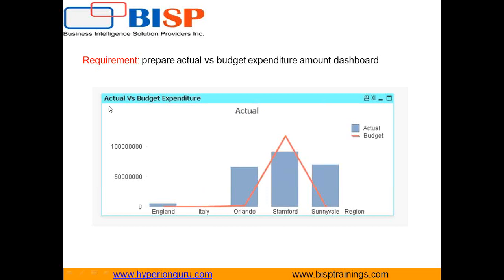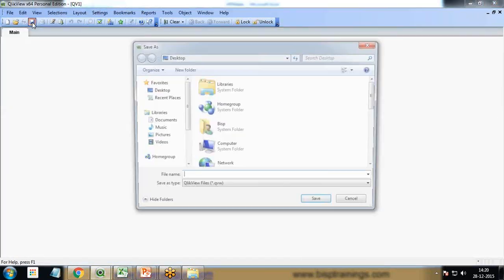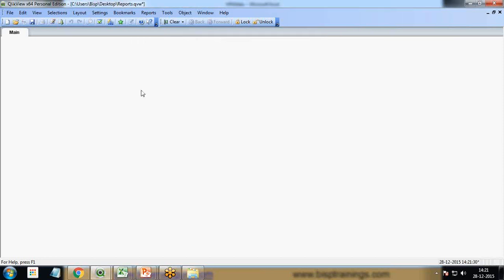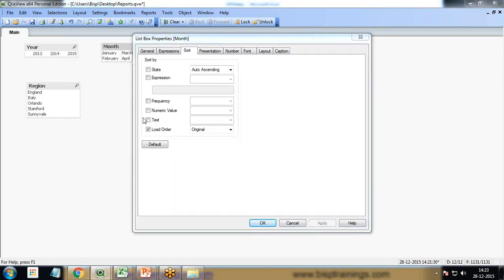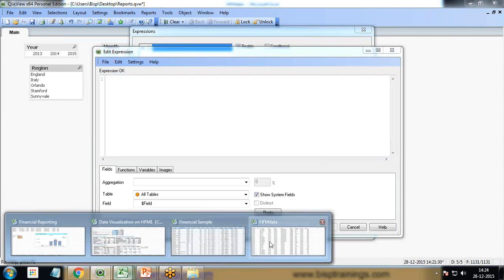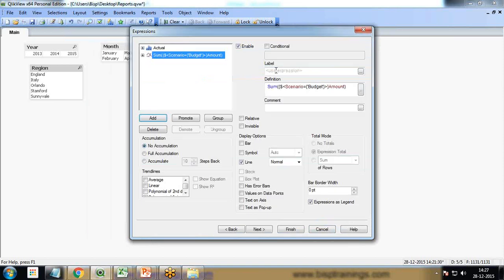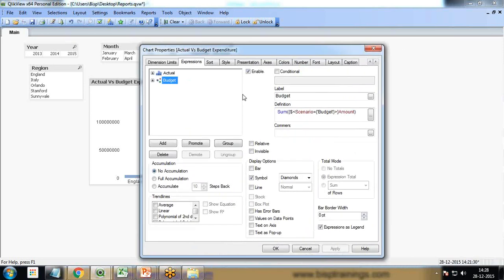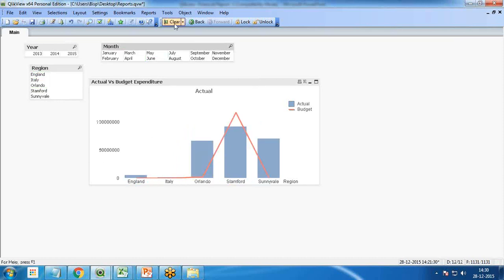Qlikview Actual Vs Budget Expenditure Dashboard